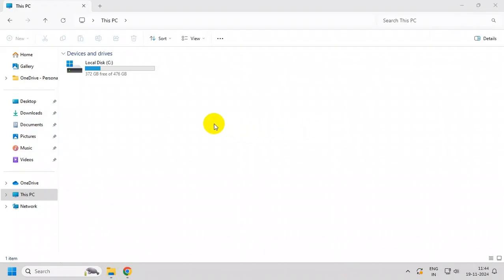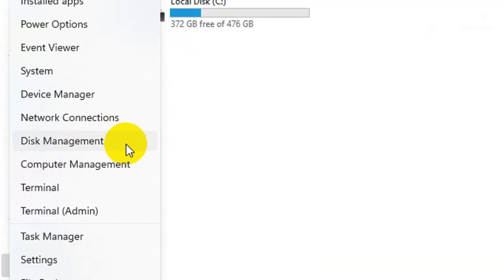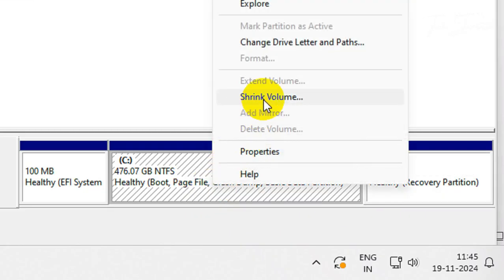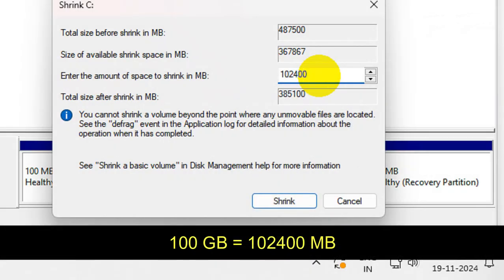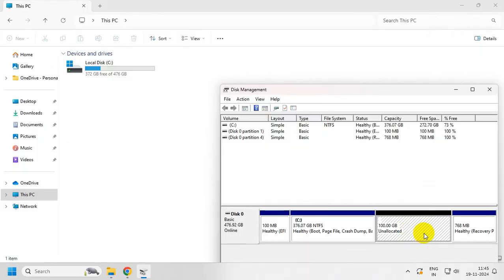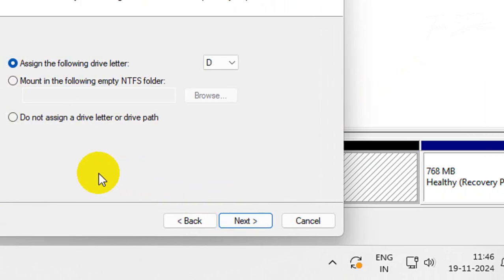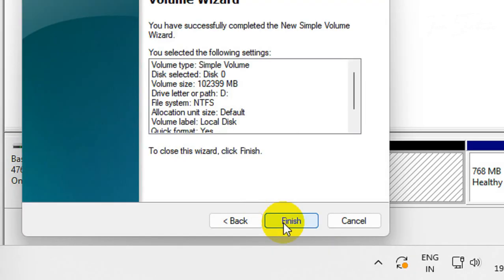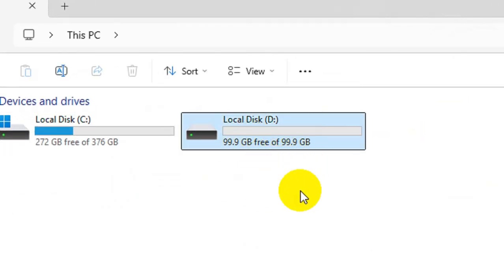How To Create Partition In Windows 10/ 11 || Create New Drive From C Drive